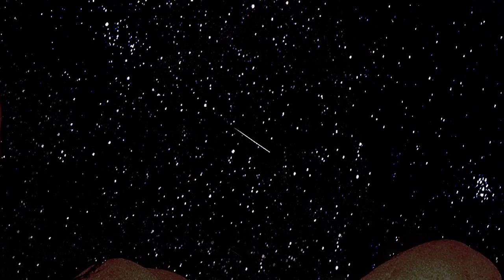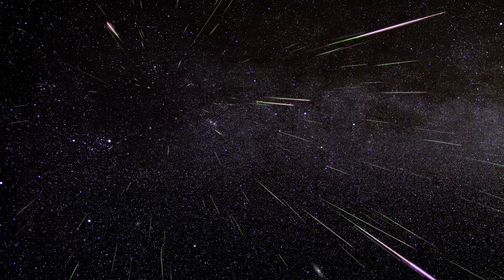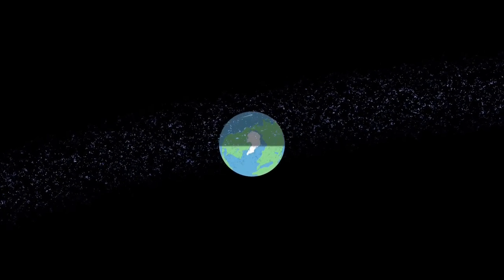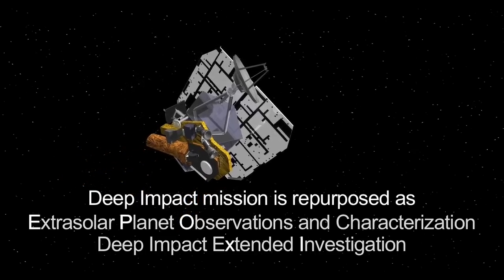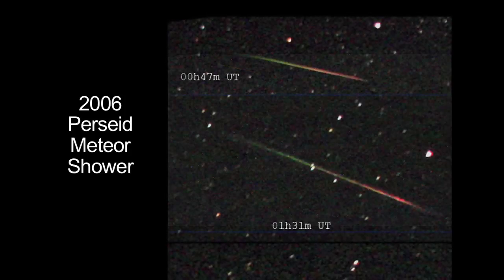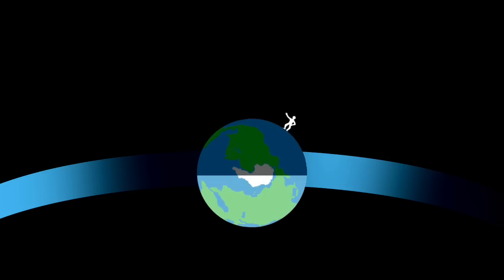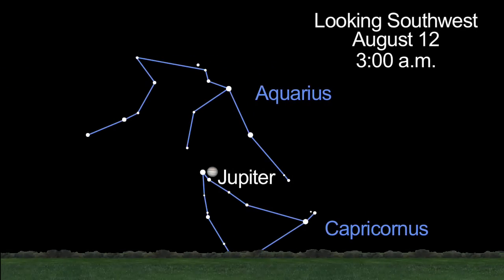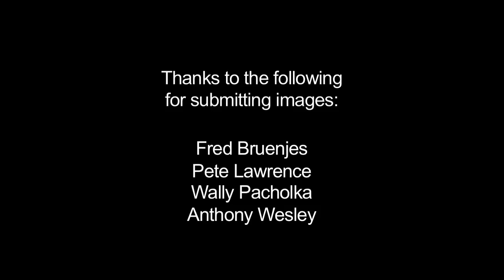What's Up for Aug. 2009? Meteors!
The Perseid meteor shower will dazzle in the early morning hours of Aug. 13. Plus, a popular planet shows up in the night sky.